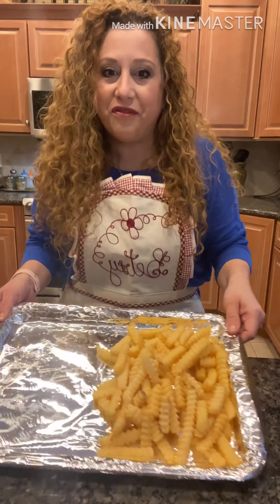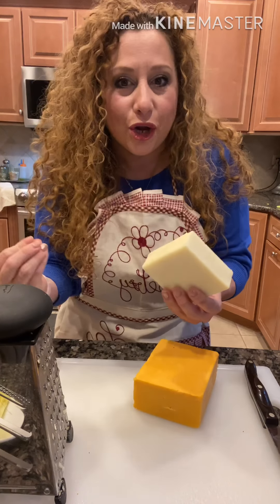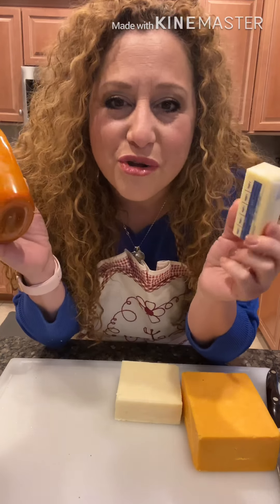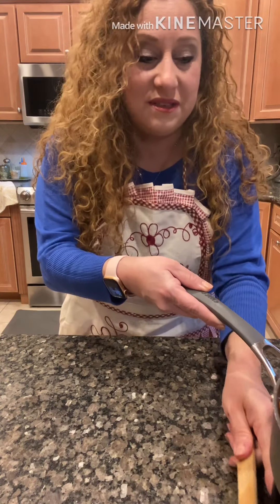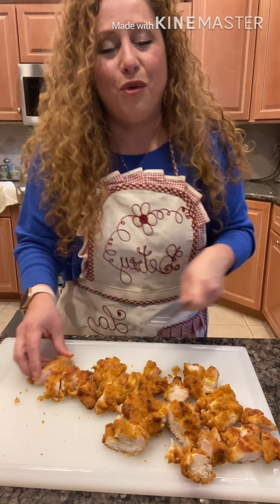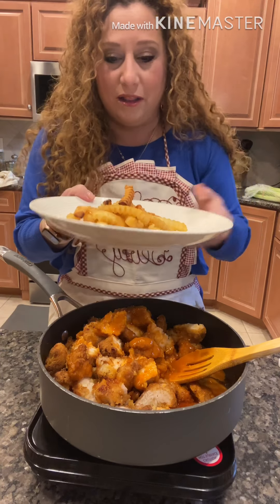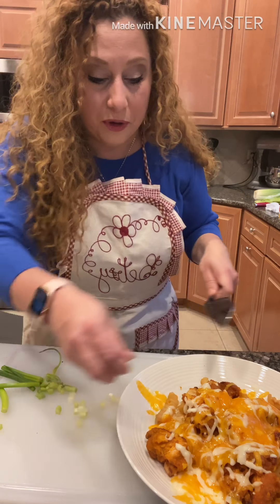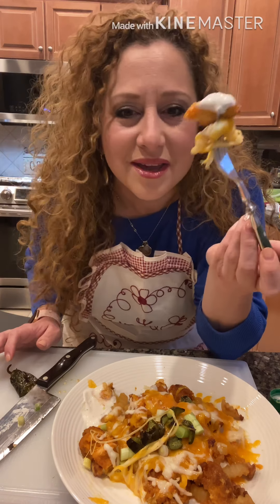Buffalo Chicken Cheesy Fries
Spicy Buffalo chicken over cheesy fries for a night at the “pub”. Also, perfect football watching finger food!